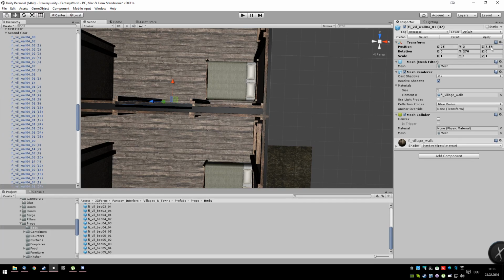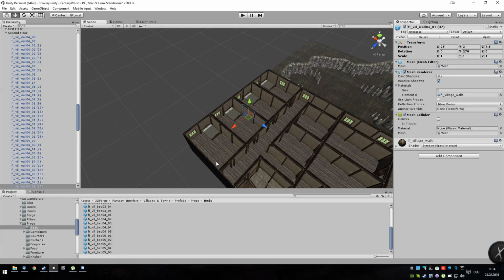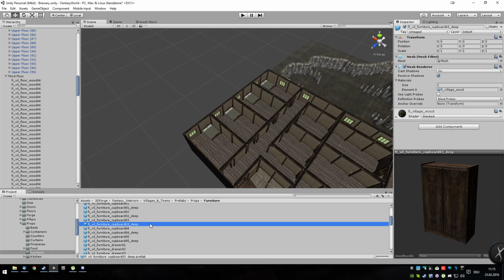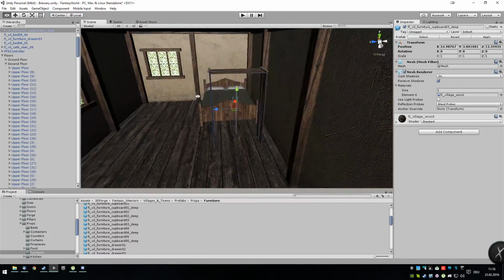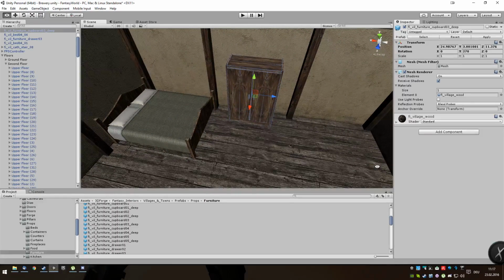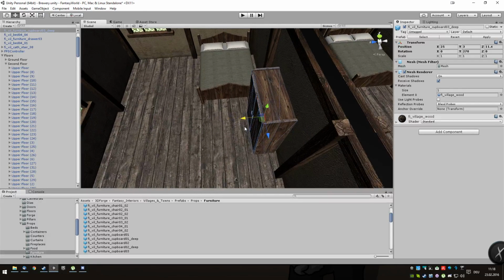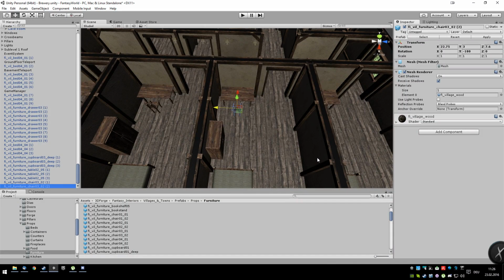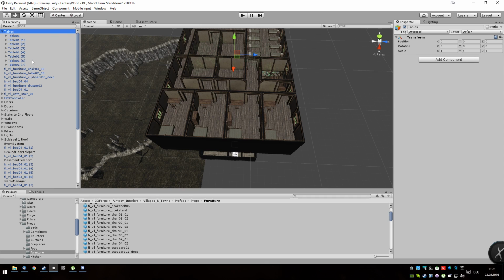[Game Dev] Level design for small fantasy world project gamedev (Part 4)